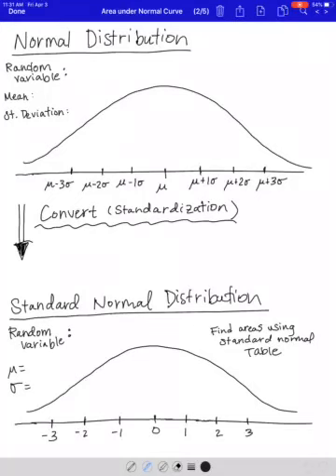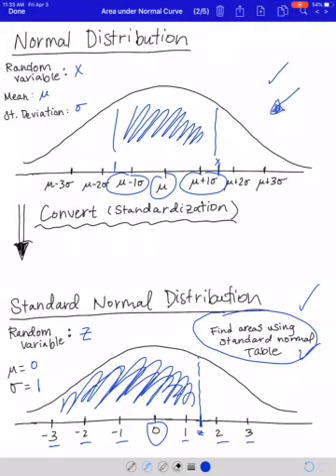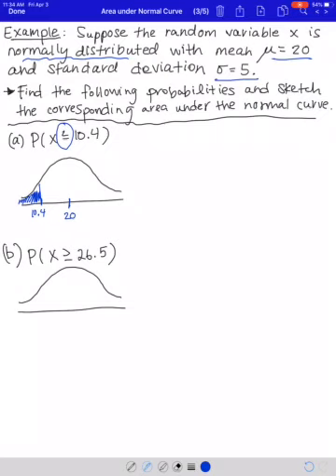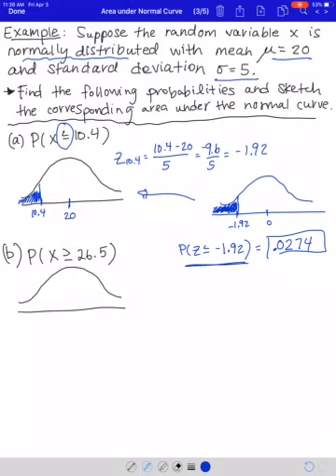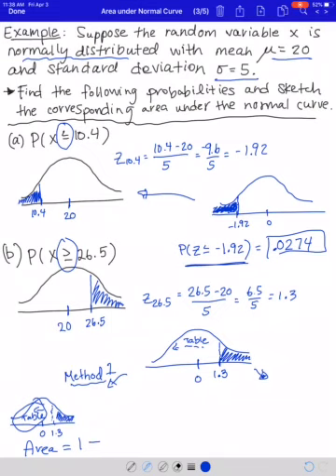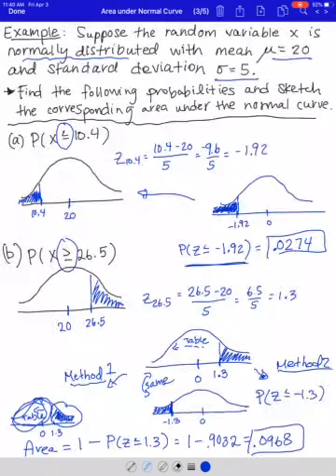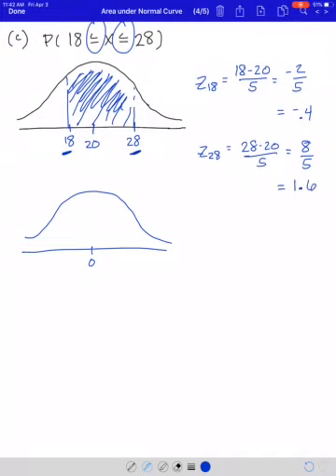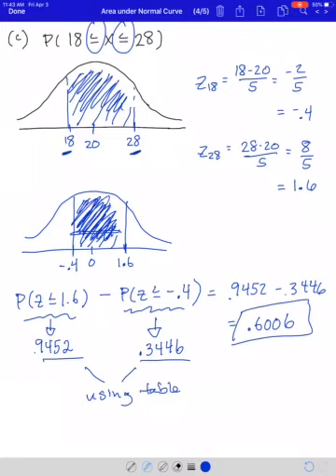Area under a Normal Curve (Part 2- ANY normal curve)